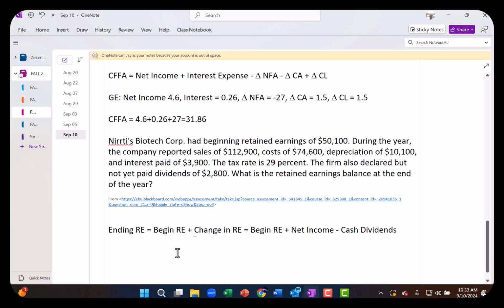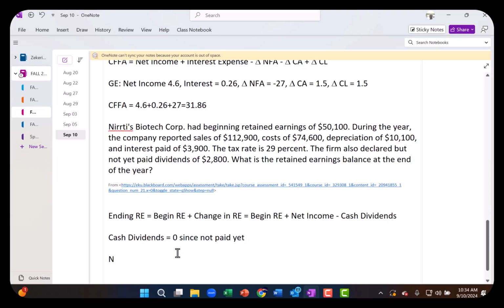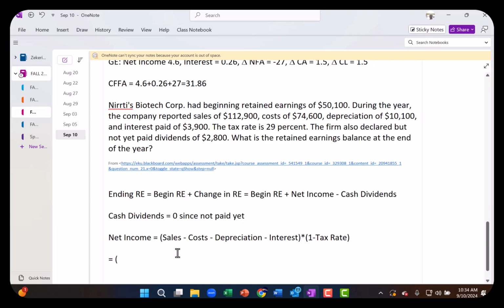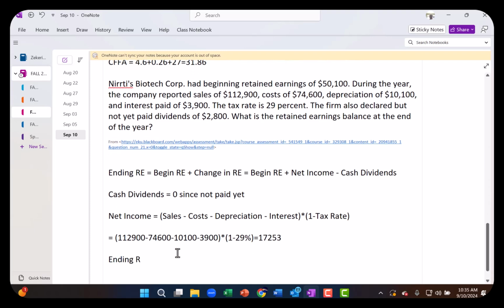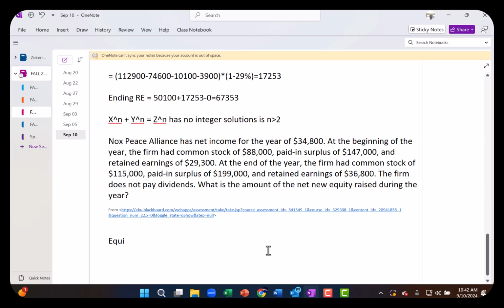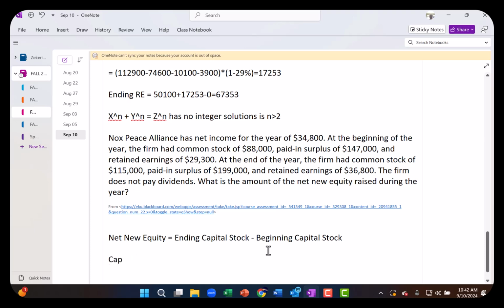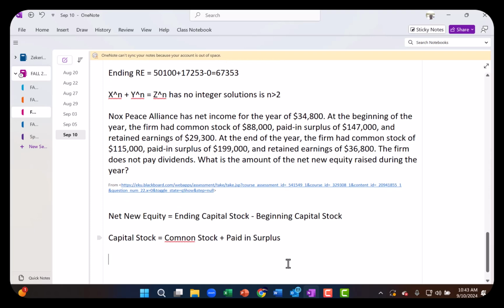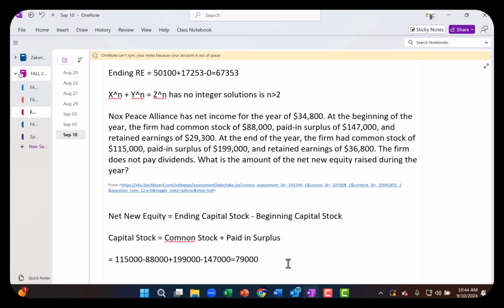FALL 2024 BUS 302 TR 0930 Sep 10 Part 6 of 6